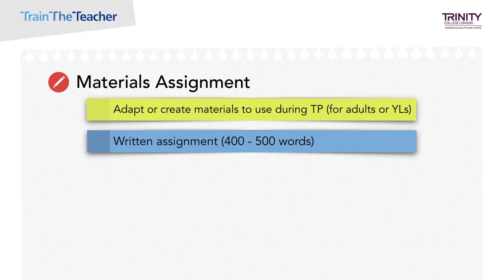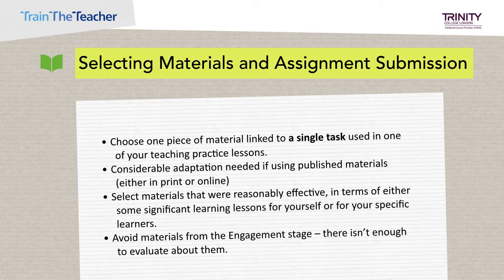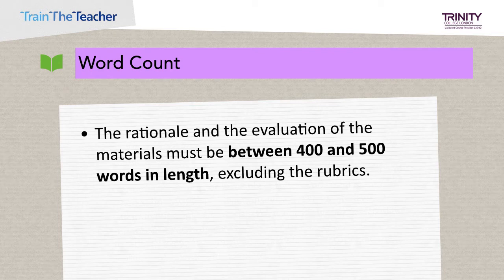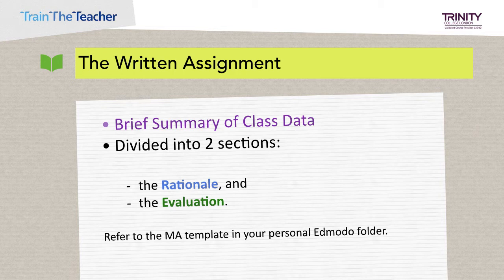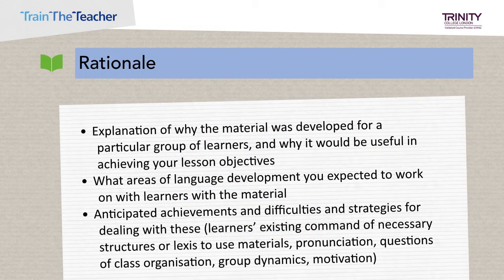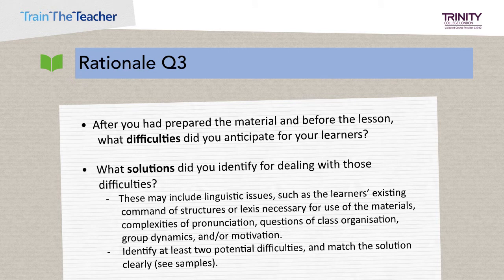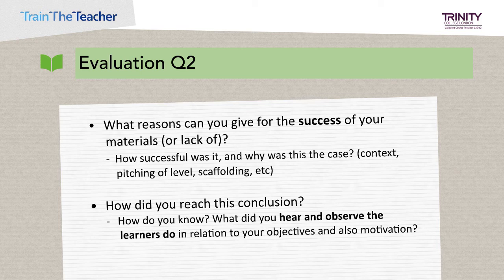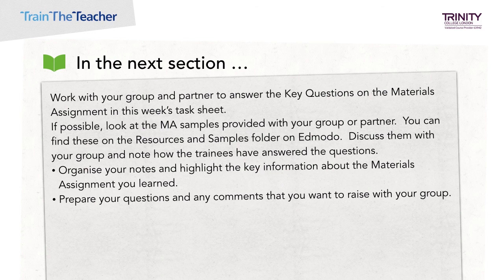Materials Assignment (1)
Introduction to  the Materials Assignment for the Trinity CertTESOL